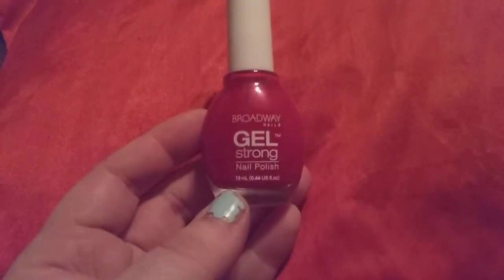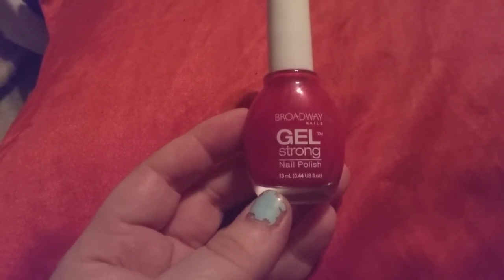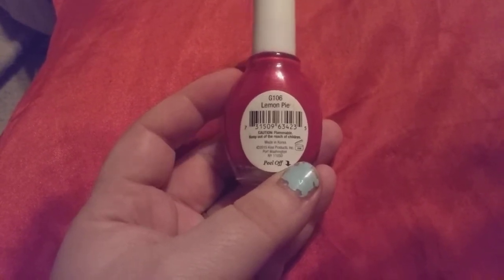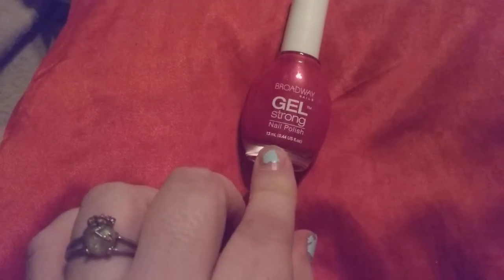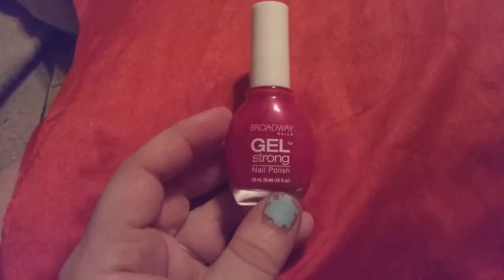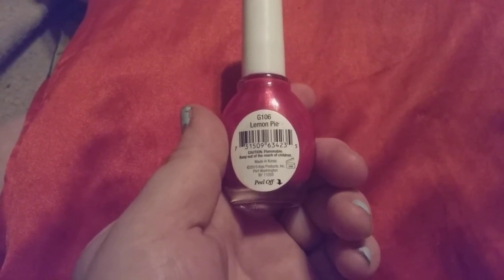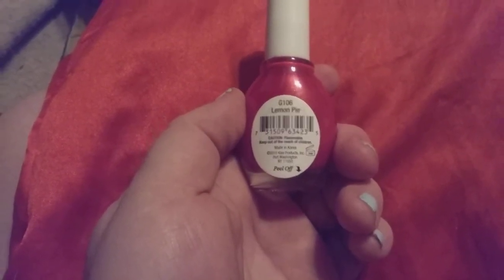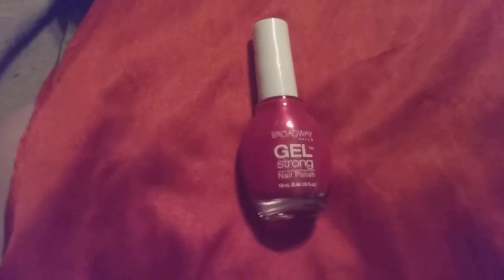Review for : Broadway nails | gel strong nail polish | G106 Lemon Pie | $2.07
What it is:

Extreme glossy nail polish that looks just like GEL!

Product Features:

Gives a glossy “Gel Effect”Intense color with high definition just like salon gel nailsThe solution to high gloss finish!Clear and more intense pigmentation expresses wonderful colorsHigh quality wide flat brush provides bold vivid color with just one strokeTop Coat: Provides Gel-Like Effects to any Underneath ColorMatte Strong Top Coat: Instantly Gives Any underneath Color A Matte FinishStain-Free Base Coat: Protects Nail Beds from Staining and Helps Colors Last Longer

cost @ dollar General store in ohio is $2.07